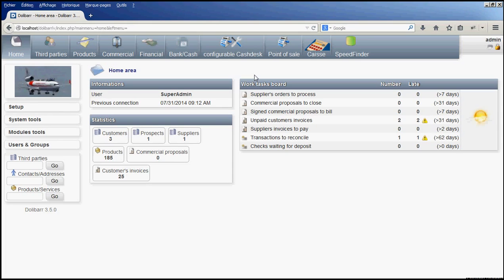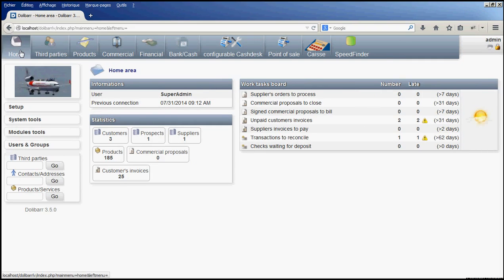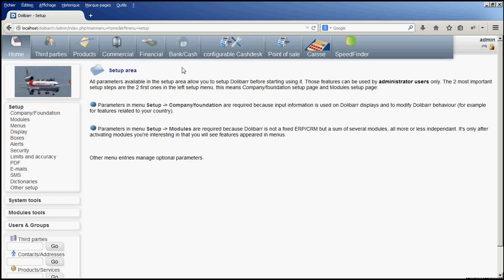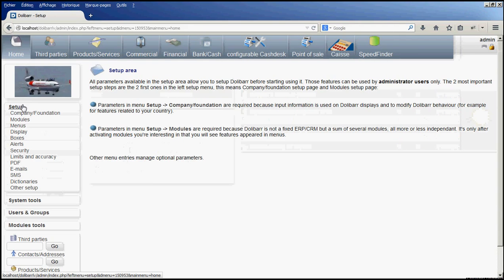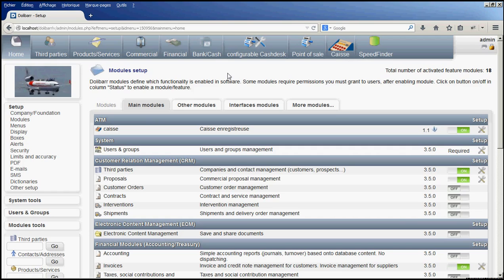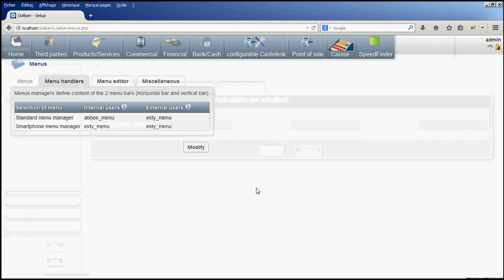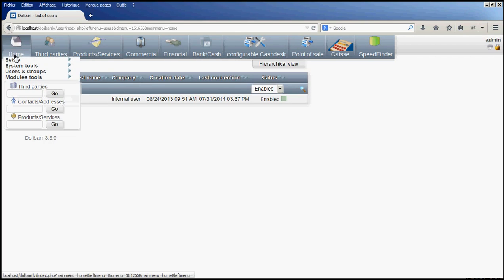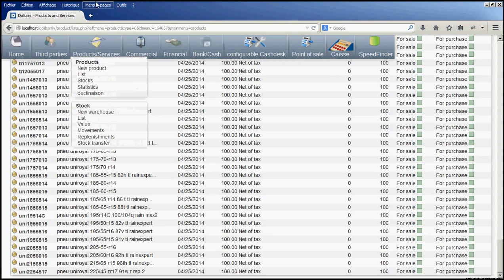Abbes menu manager for Dolibarr v. 1.0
The Abbes menu manager is simply the indispensable tool for an efficient navigation through Dolibarr menus.

By breaking the rigid structure of the Dolibarr menu, it eases the menu management and helps to customize it according to the habits and tastes of everyone. This, for that the navigation in Dolibarr becomes a pleasure.